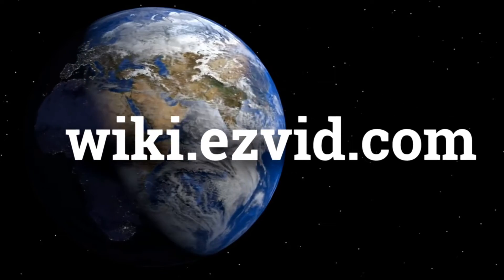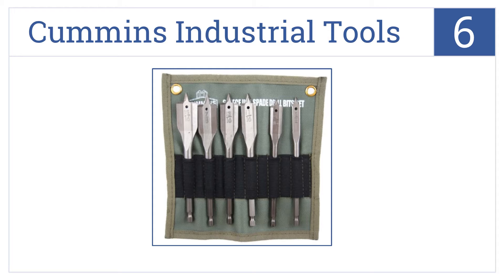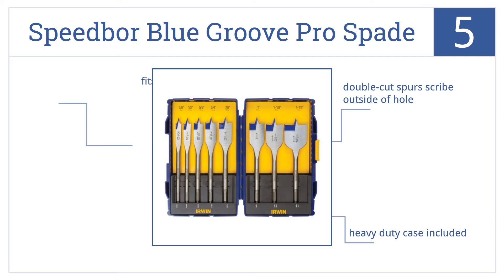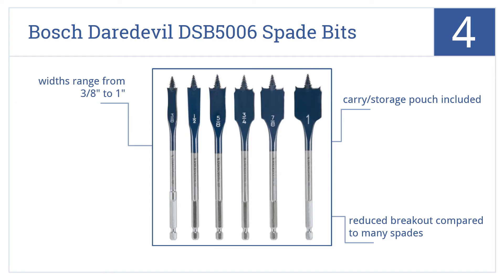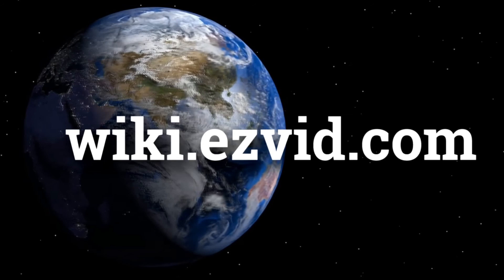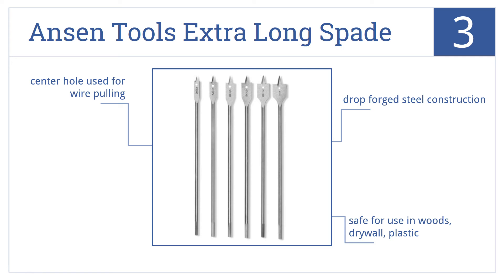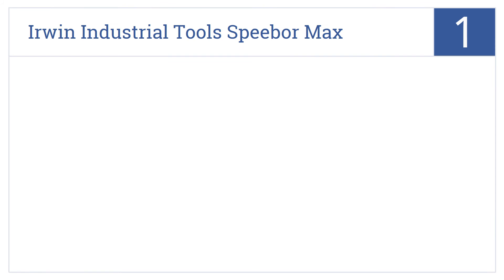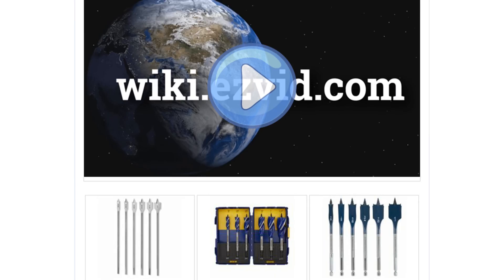6 Best Spade Bit Sets 2015